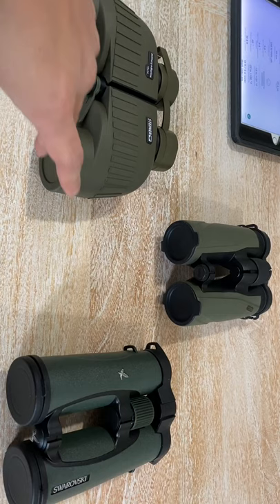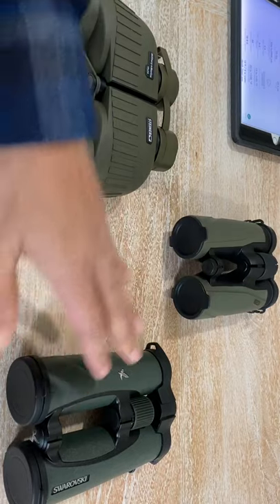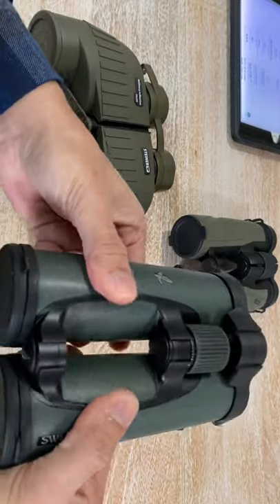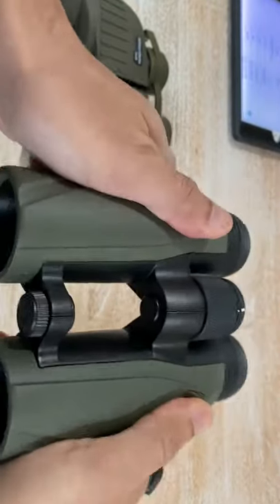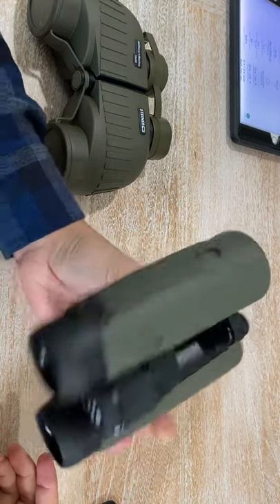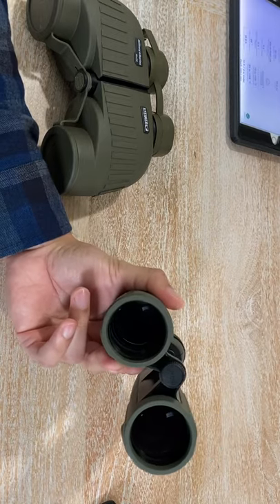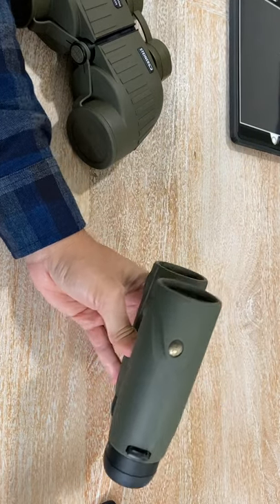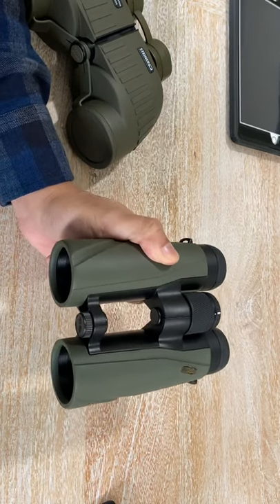Swarovski EL VS Meopta Meopro Air 10X42 . Meopro Air is the best birding binocular under $1000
This is a short review of Meopta Meopro Air binoculars. This binocular is better than Zeiss Conquest HD or Vortex Razor in the $1000 category.